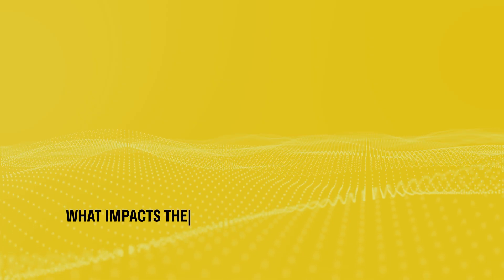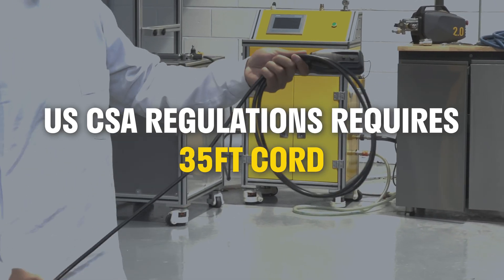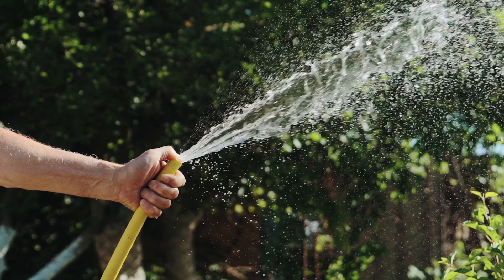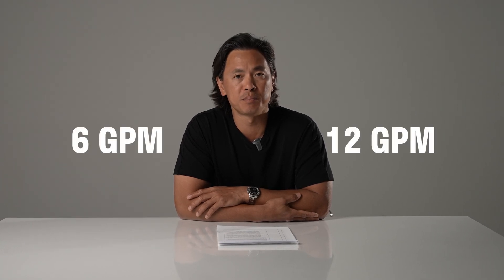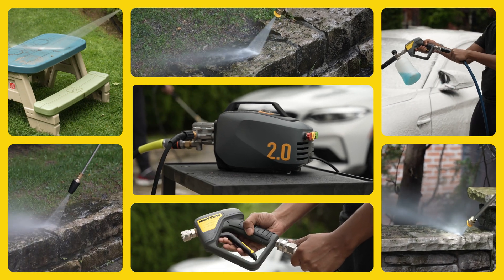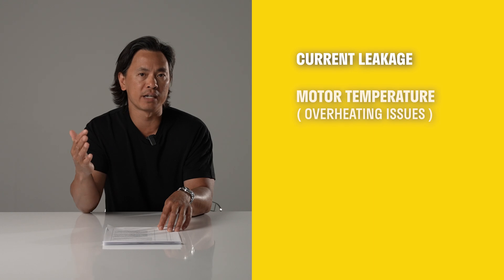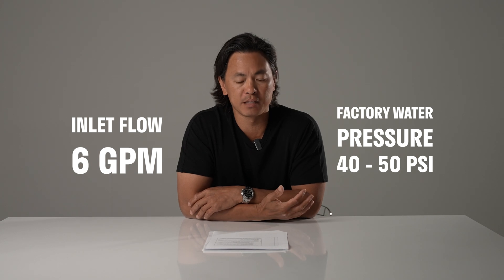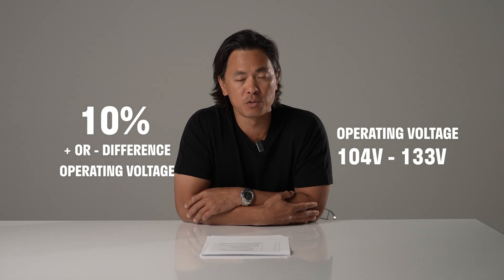ACTIVE 2.0 || CSA STANDARD PERFORMANCE TESTING/ REGULATORY STANDARDS/ TESTING PROCEDURES & MORE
The Active 2.0 has reached its final stage and here are its official final specs and information. In this video, James will disclose everything that you will need to know about the Active 2.0 from official specs, relative performance, to proven test results.

ACTIVE 2.0 PRE-ORDERS WILL BE AVAILABLE SOON!